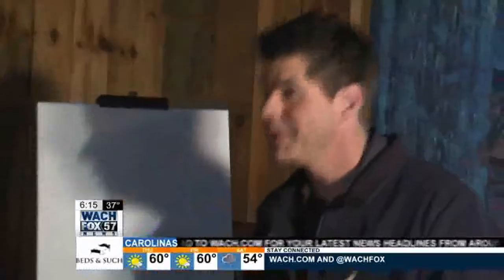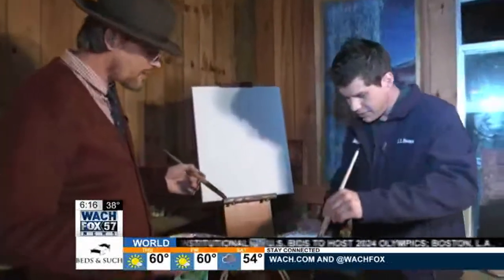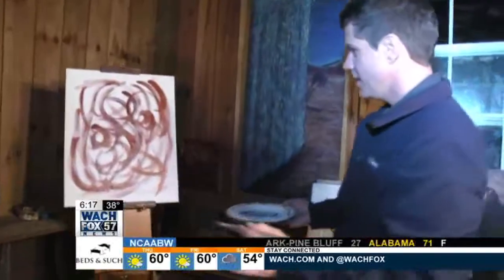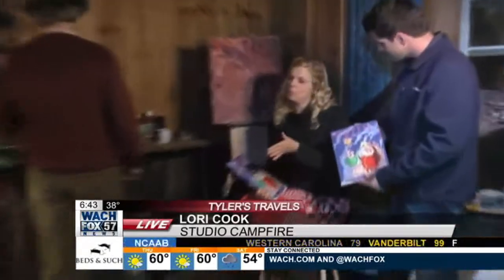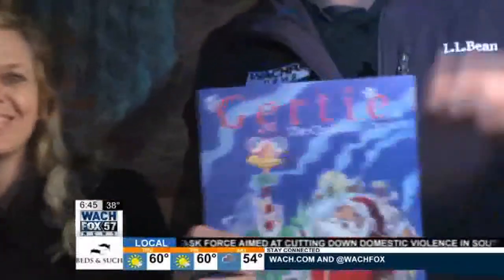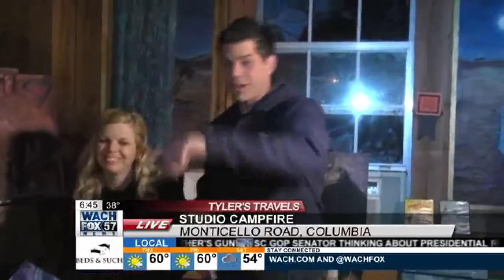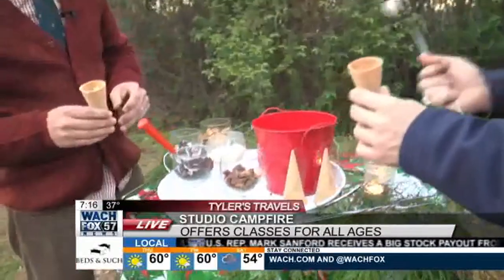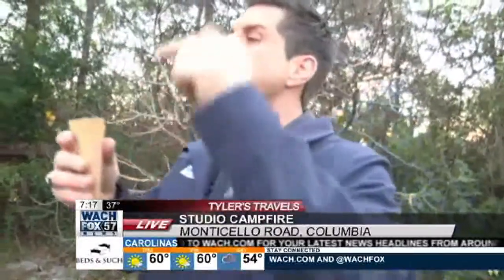Tyler's Travels: Blending story telling and art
Tyler Ryan took the Tyler's Travels Team to Studio Campfire to learn about the art of story telling through color